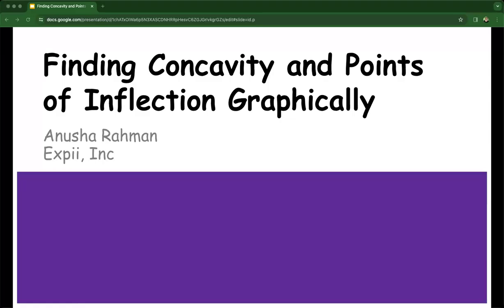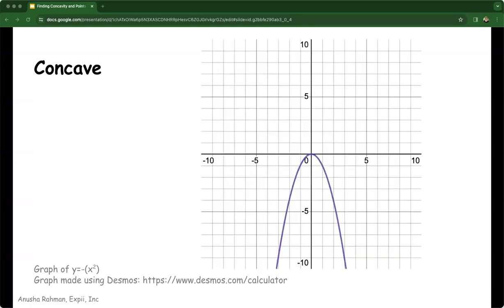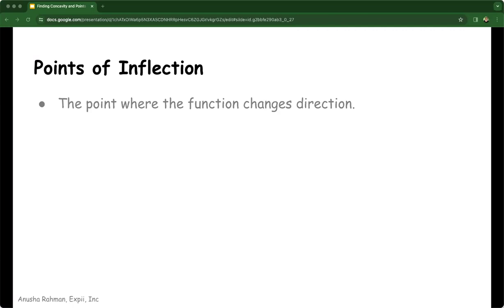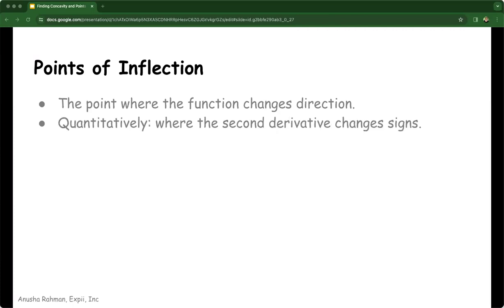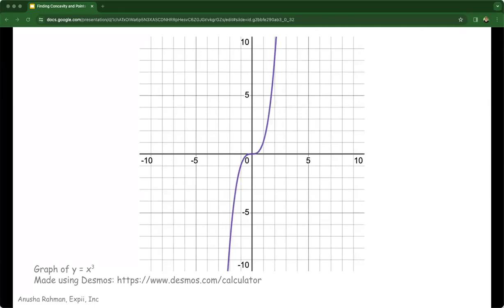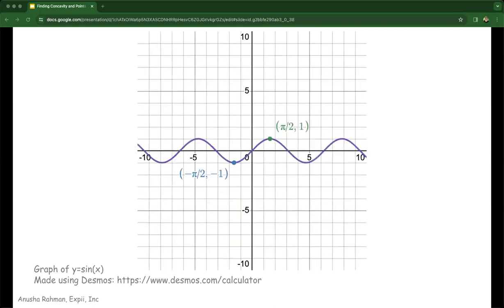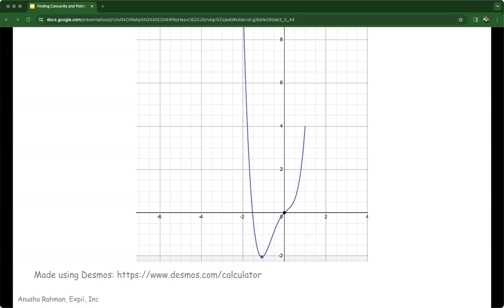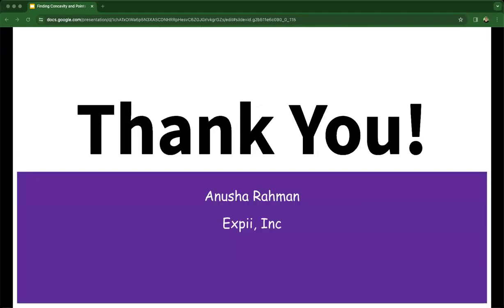Finding Concavity and Points of Inflection Graphically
In this lesson, you will learn about how to use qualitative methods to find the points of inflection and concavity, mainly by looking at the graph.